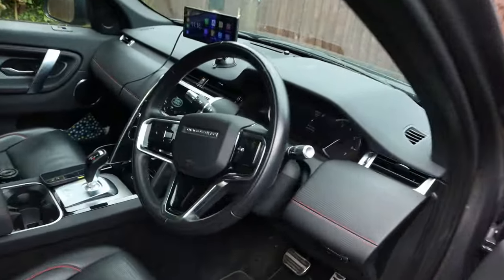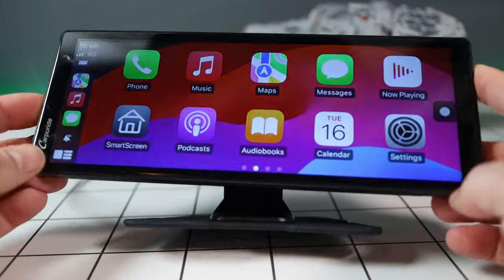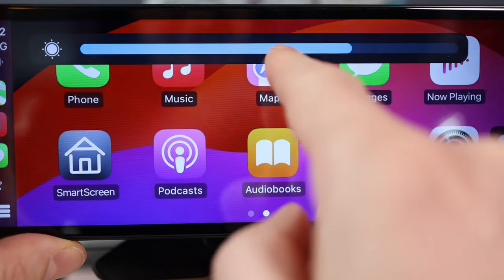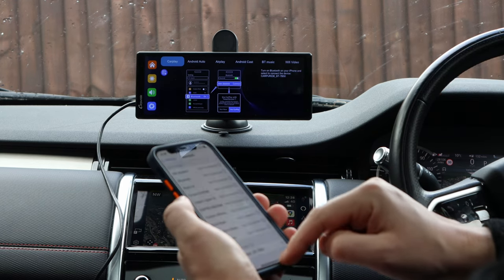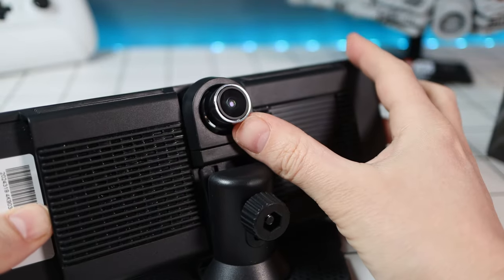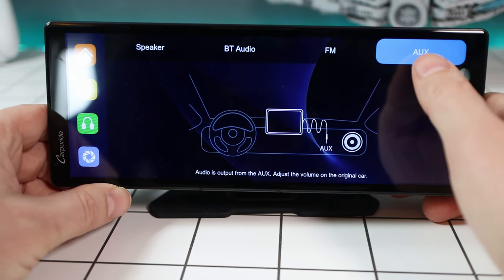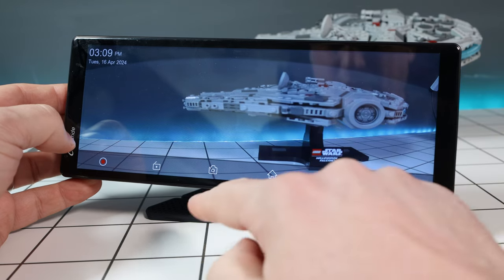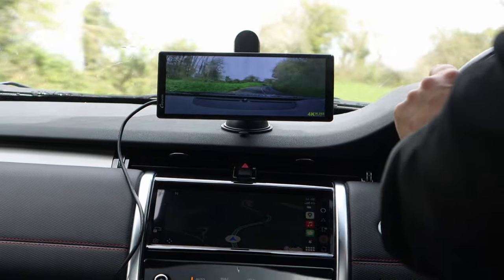Carpuride AW903 Review. Wireless CarPlay. Good alternative to an in-built system?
Where to buy

Supports Wireless Connections: Apple Carplay&Android Auto / Mirror Link

Screen: 9.3-inch HD IPS capacitive Screen

Support Voice Controls: Apple Siri & Android Voice Control & Google.

Front Camera: Carpuride W903 is equipped with a front camera that can rotate 350 degrees.

Light-sensing: Automatically adjust the screen brightness according to the ambient brightness. You can set a custom range from 0% to 100% to limit automatic brightness Adjustment.

Audio Output: 4 Sound Modes include Built-in speaker 8Ω2W, BT audio, FM, AUX (Note: Supports car BT sound by Carplay or A-Auto; does not support TF sound transmission to car speakers)

TF Card: TF card supports up to 64G. TF cards are specifically intended for storing camera data. Not be able to play music, videos, or any other files directly from a TF card on your device.

AUX output: 3.5mm RCA

FM Frequency: FM 87.5 MHz to 108 MHz

Power supplied: Type-C 5V 2A（Note: Please make sure to use the original Carpuride car charger, otherwise, will affect the FM transmission performance.）

Where to buy

USEFUL LINKS

Consoles
Camera
iPhone 12

Accessories
3D Wall Panels